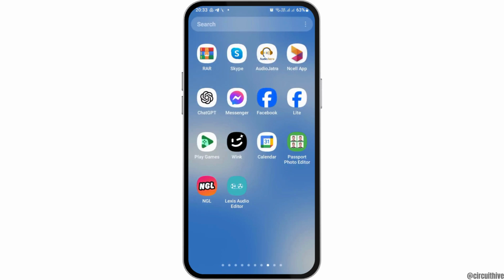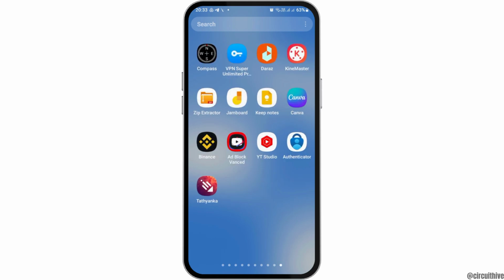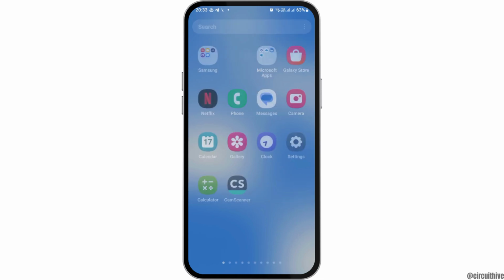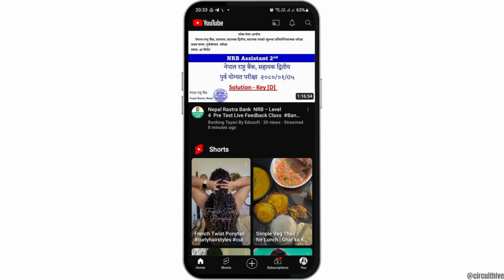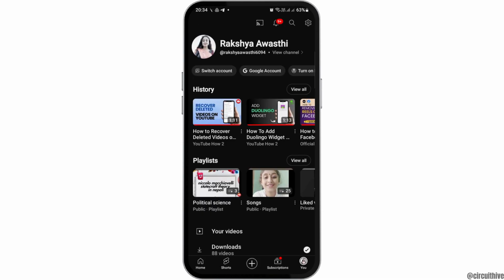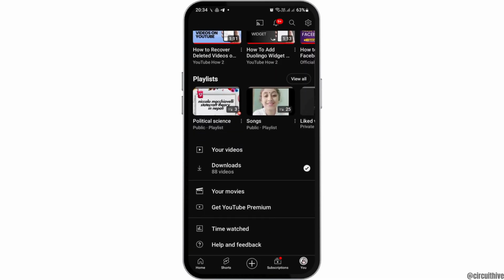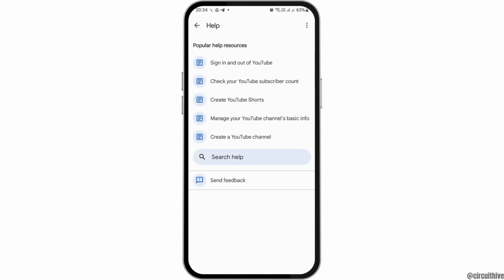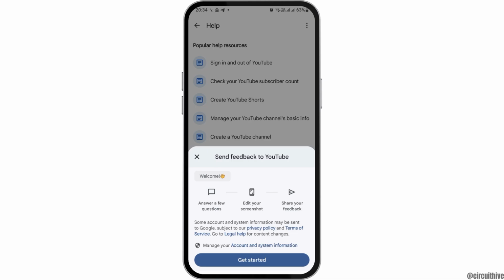How to Recover Deleted Videos on YouTube (2024)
Accidentally deleted a video on YouTube and need to recover it? Don't panic! In this 2024 tutorial, we'll guide you through the steps to recover deleted videos on YouTube, helping you restore your valuable content and keep your channel up and running.

In this tutorial:
0:00 - Introduction
0:15 - How to Recover Deleted Videos on YouTube (2024)

Join us as we explore the methods to recover deleted videos on YouTube, including using YouTube's built-in features and reaching out to YouTube support for assistance. Whether your video was removed due to a mistake or a policy violation, we'll cover everything you need to know to retrieve it safely.

Regain control of your YouTube content and ensure your videos stay accessible to your audience by watching our comprehensive guide to recovering deleted videos today!